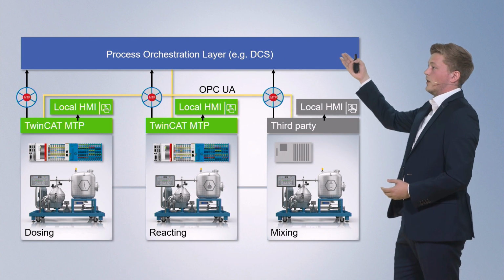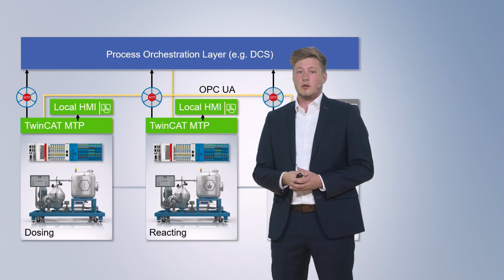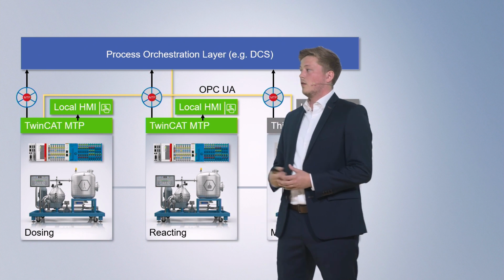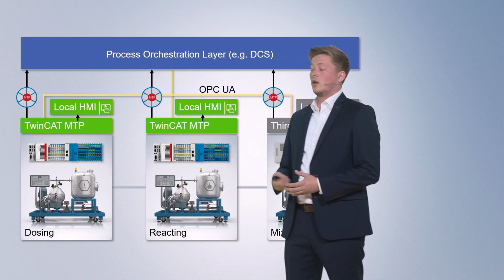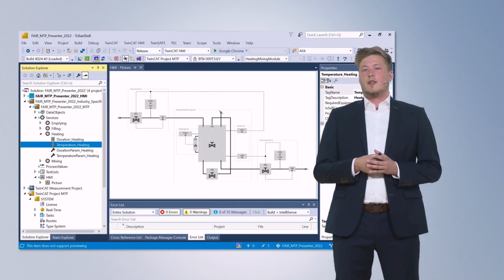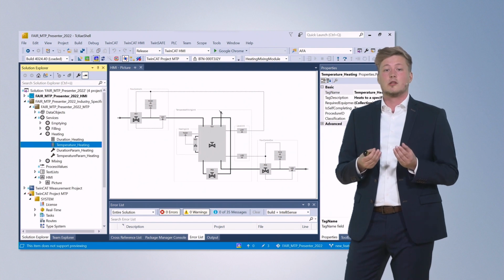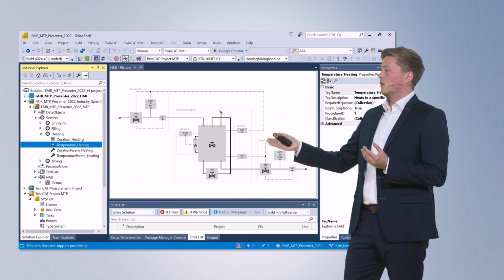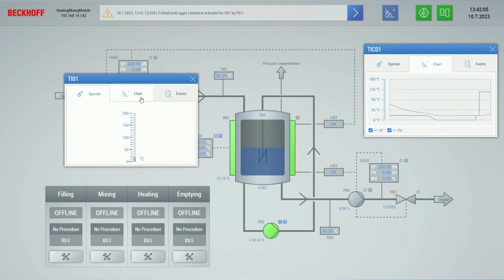Short introduction: Module Type Package (MTP)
Rigid automation systems that have been operated unchanged for years are increasingly becoming a thing of the past, with individuality and flexibility asserting themselves as the future of the process industry. The Module Type Package (MTP) is a concept that is capable of allowing process technology plants to leverage maximum potential across the board, from the planning phase through to operation. This makes the MTP a crucial component in the development of future-proof automation systems. Beckhoff seamlessly incorporates MTP directly into its TwinCAT engineering and control platform.